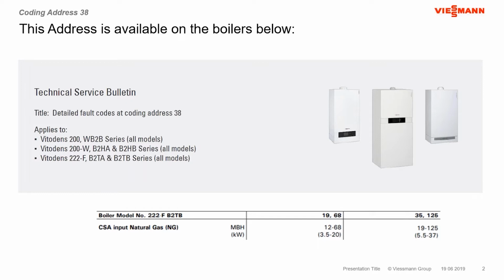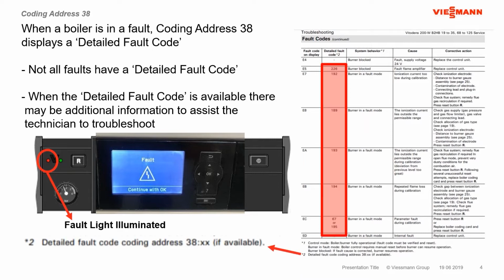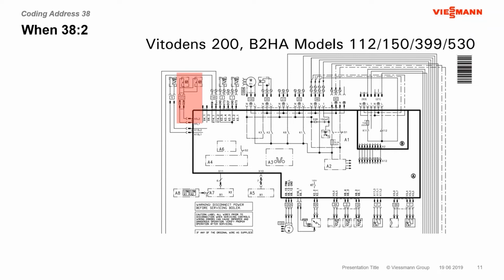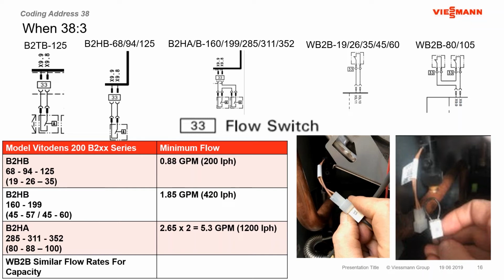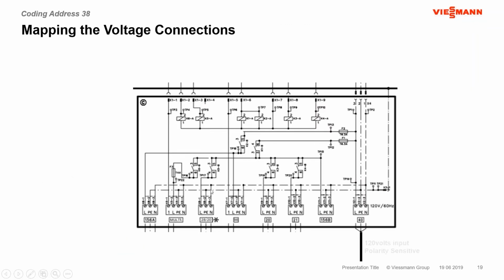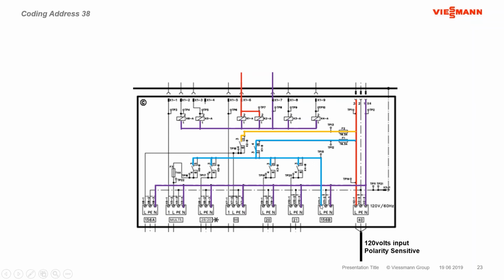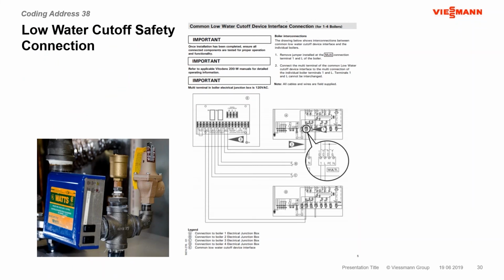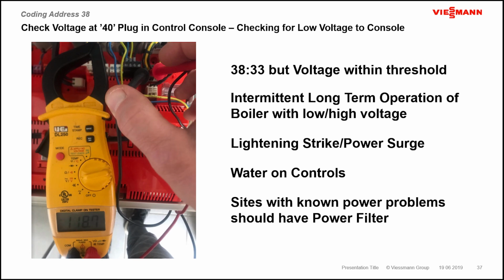Webinar: Fault Troubleshooting Address 38